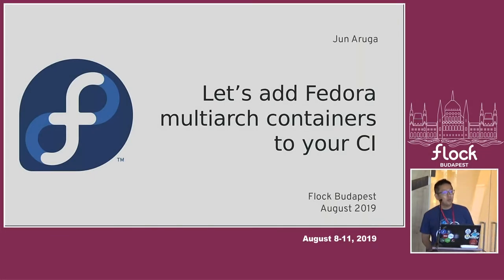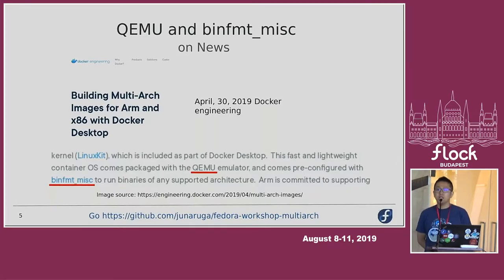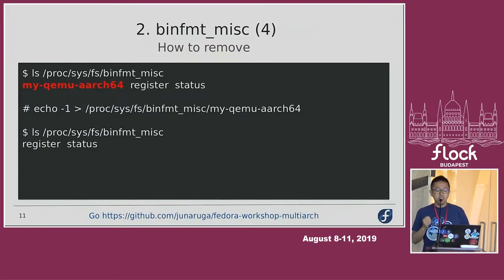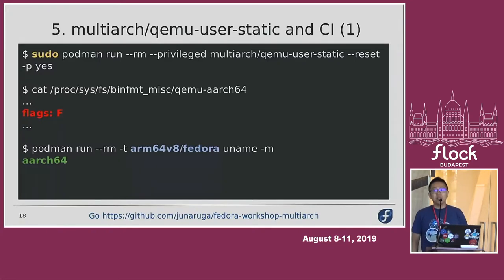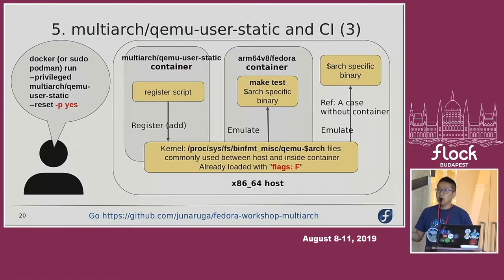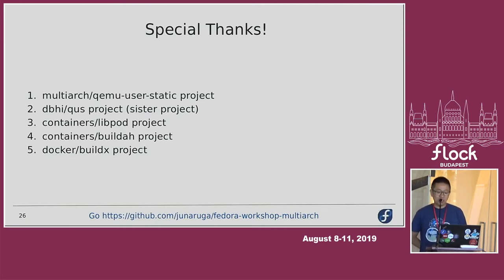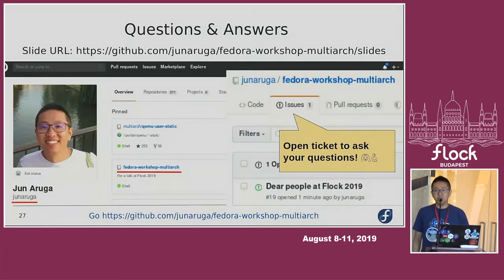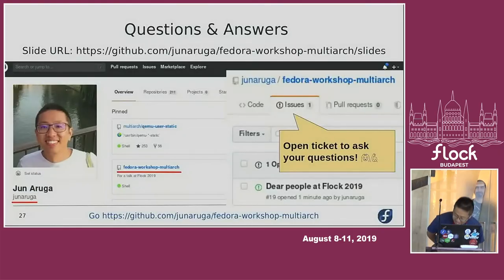Let's add Fedora multiarch containers to your CI - Jun Aruga - Flock 2019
An introduction about multiarch project [1] to enable users to build, run and test Fedora multi arch (aarch64, 390x and etc) containers on your host architecture x86_64 easily.

Multiarch project is a collection of tools to emulate different architecture containers by QEMU and binfmt_misc and the compatible container images.

I also compare it with similar technologies docker buildx and podman buildx being developed by buildash and podman team.